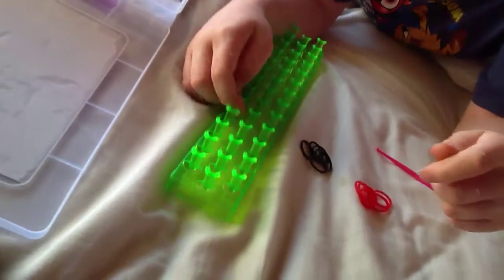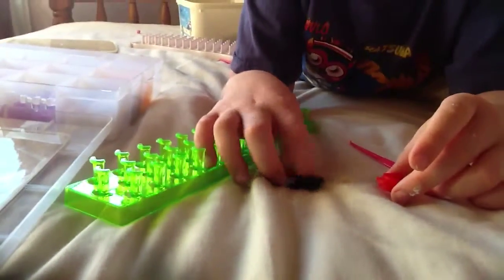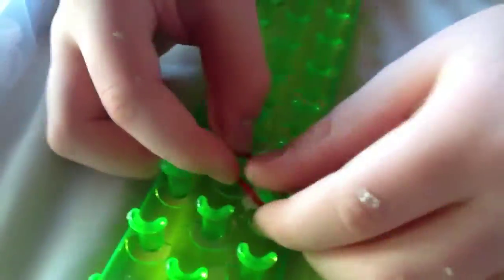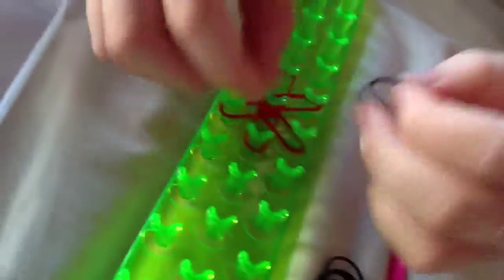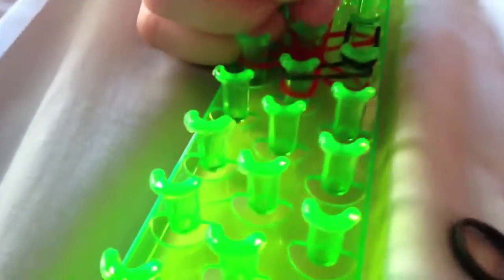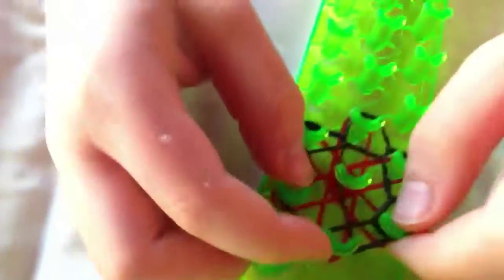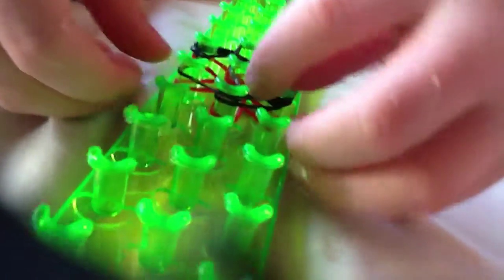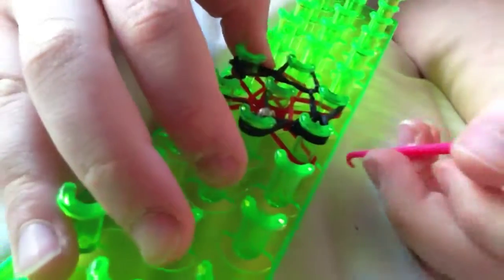Loom charm fail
Lol that was a fail.